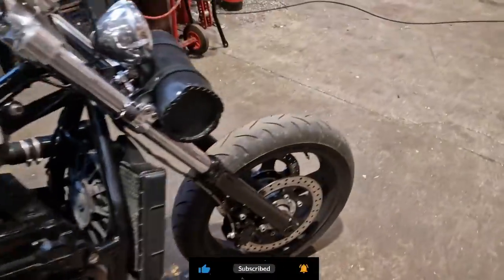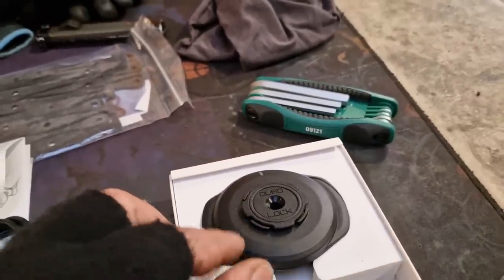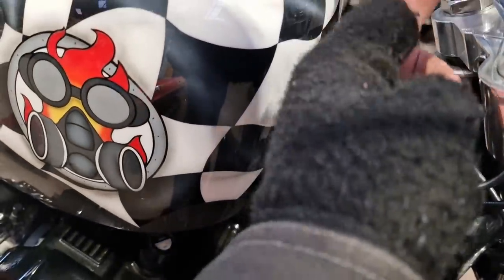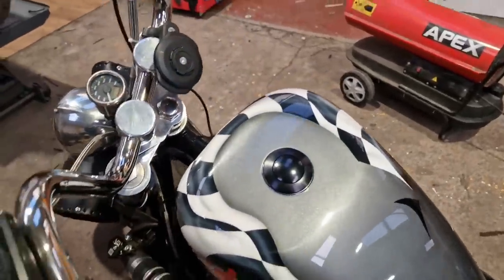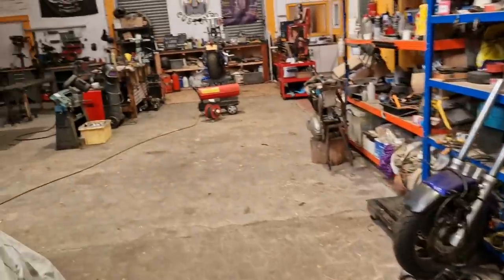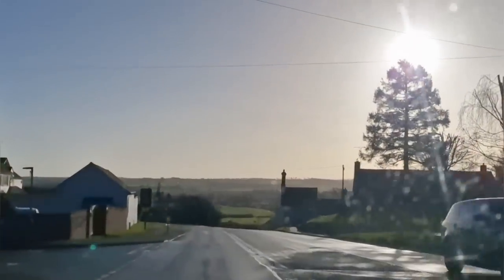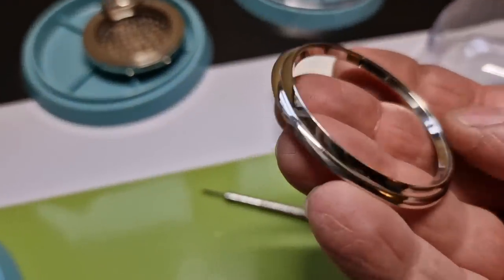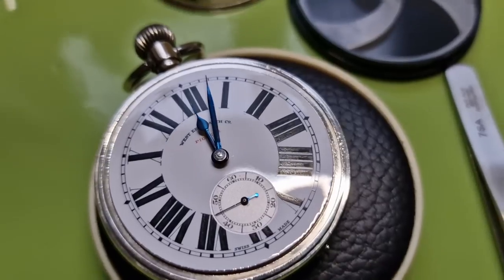Happy Christmas Handmade Custom Bike Building Vlog